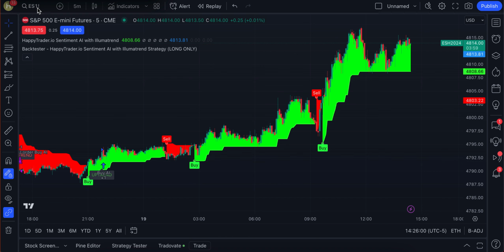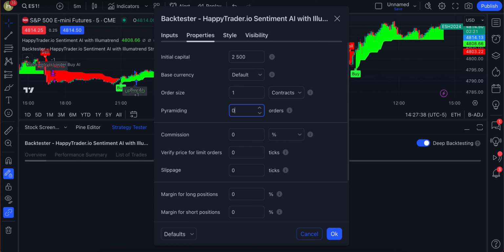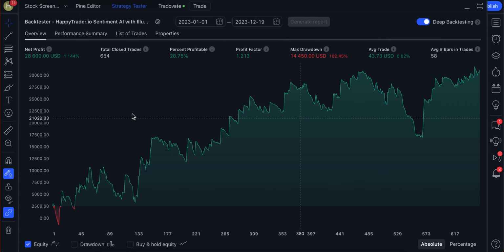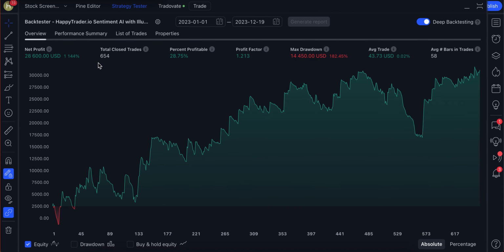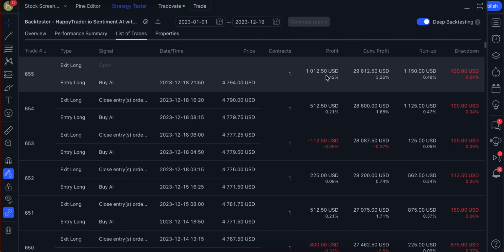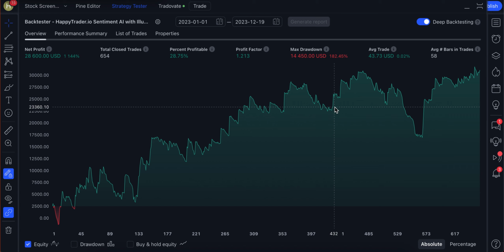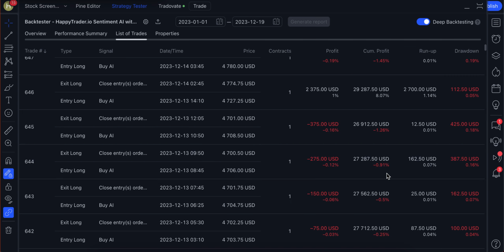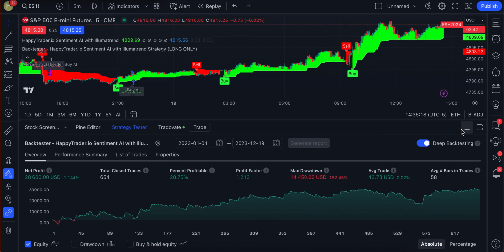SMALL ACCOUNT BACKTEST: 1100%+ Gains in 2023 (Long Only, ES Futures)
In this video we go over an ES backtest on the SP500 E-Mini Futures for 2023. The results are astonishingly good (to say the least)